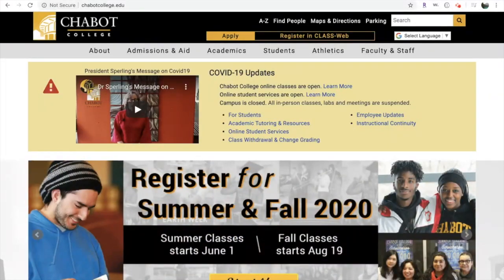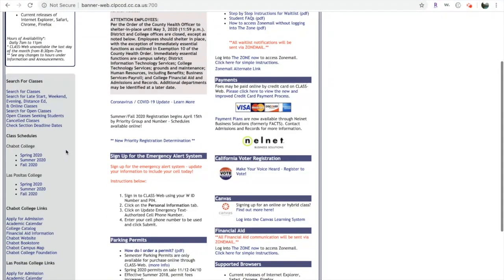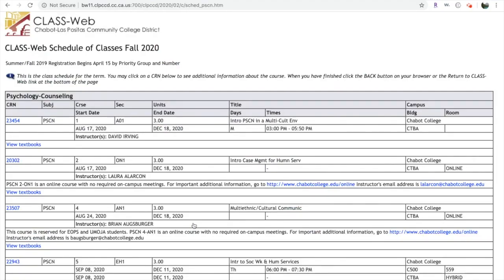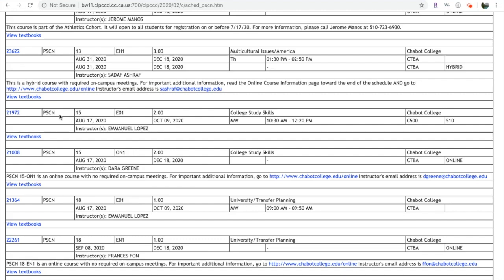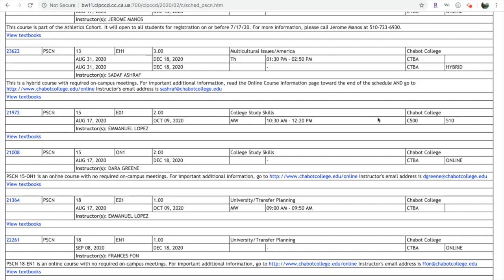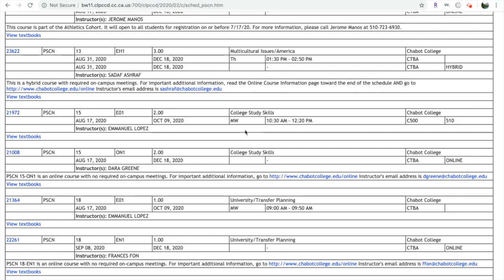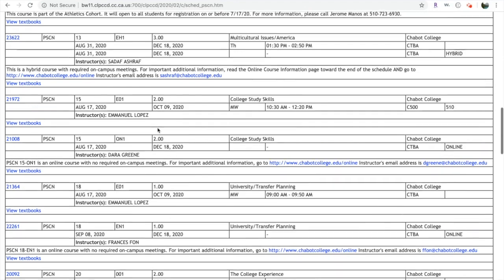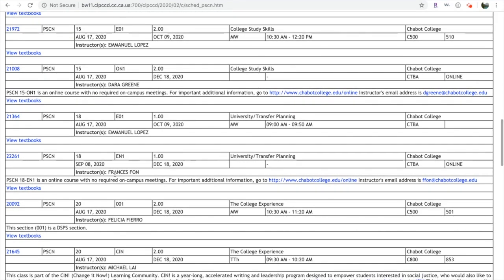Understanding the class schedule- tutorial